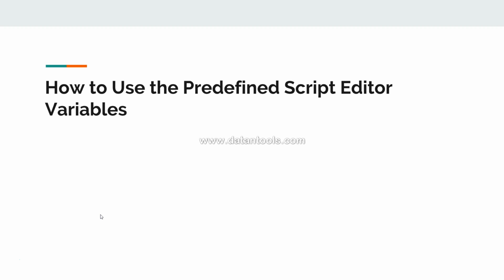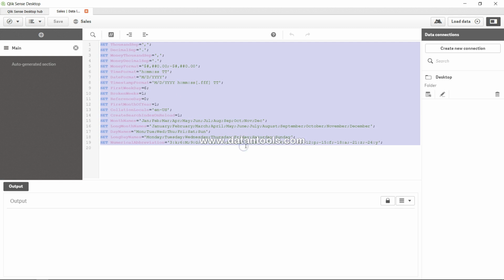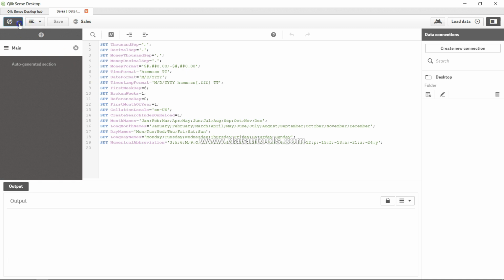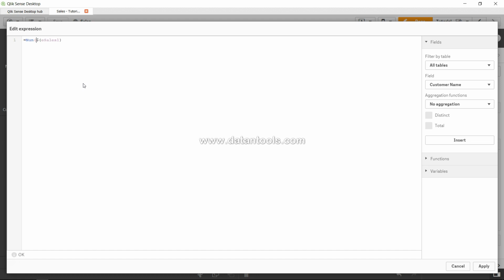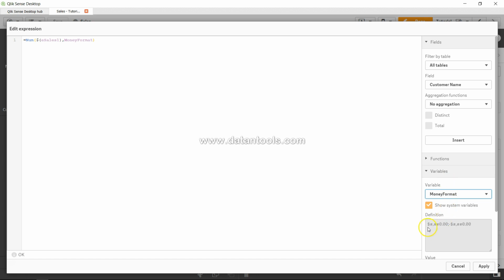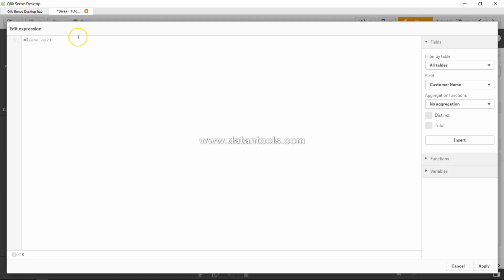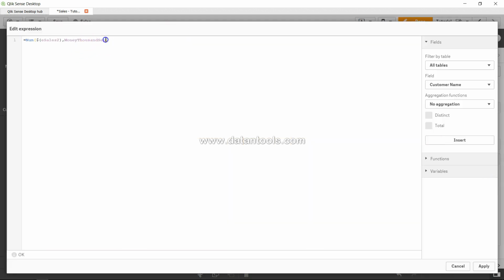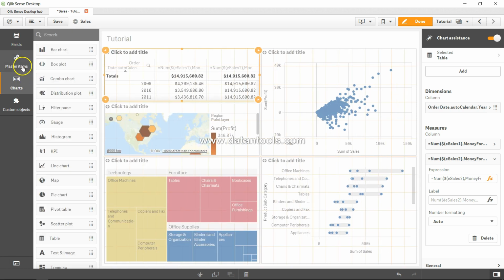Qlik sense Tutorials - Qlik Sense Variables - How to Use Script Editor Varibles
Qlik sense Tutorials - Qlik Sense Variables - How to Use Script Editor Varibles Formatting Numbers and Dates

qlik sense tips and tricks,
qlik sense tricks,